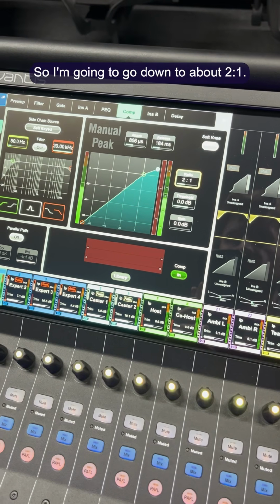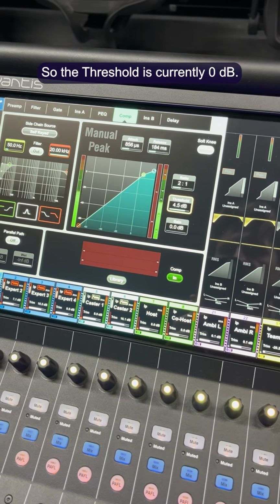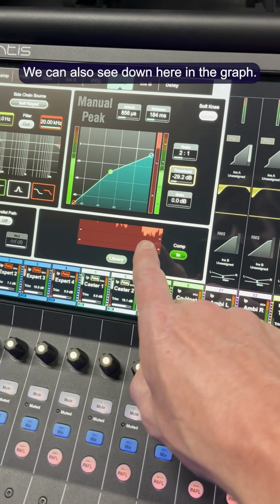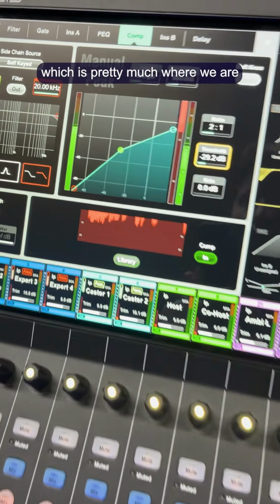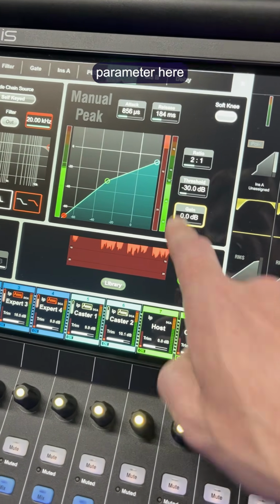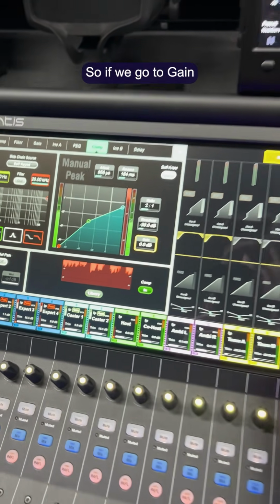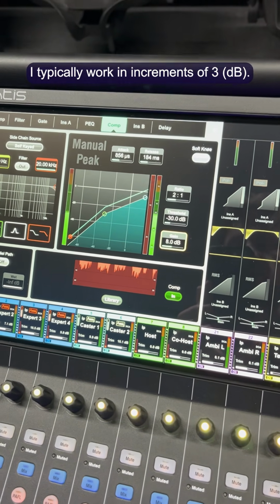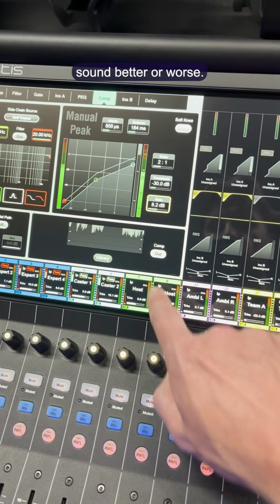Compressor - Avantis (Esports Audio)